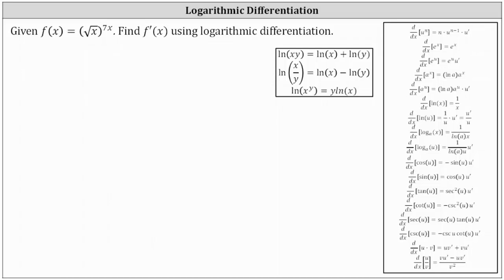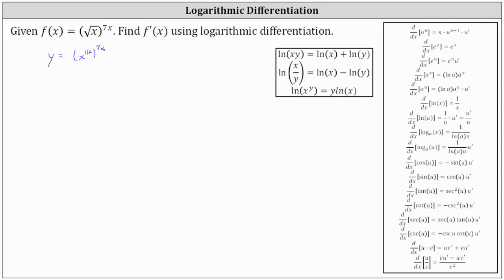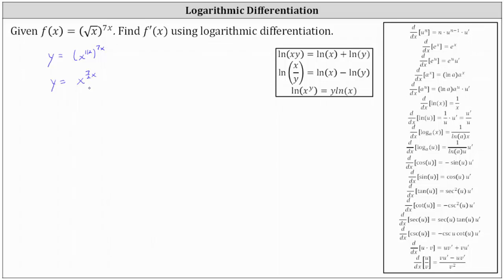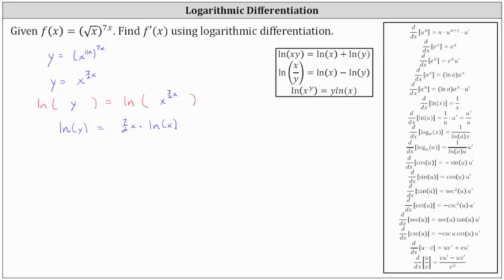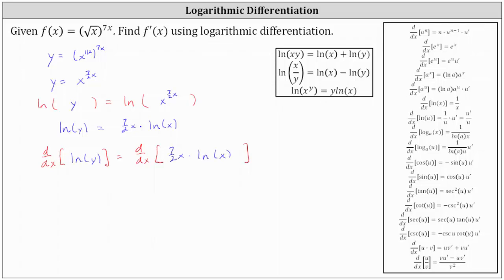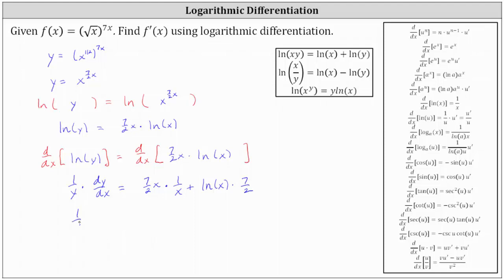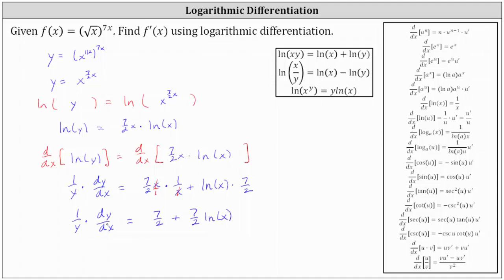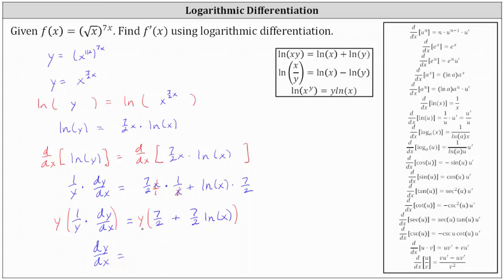Logarithmic Differentiation: (sqrt(x))^(7x)